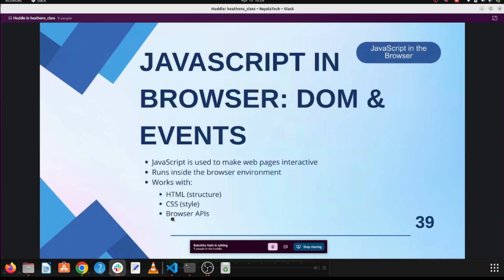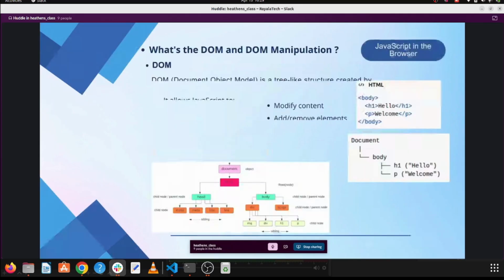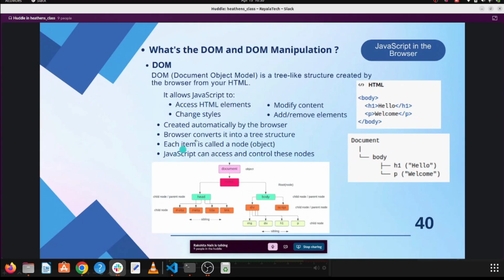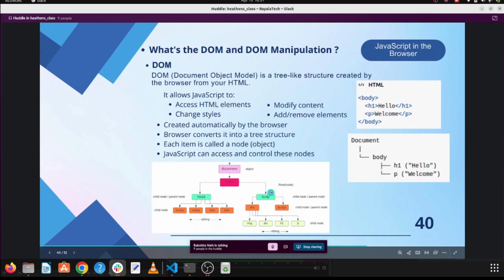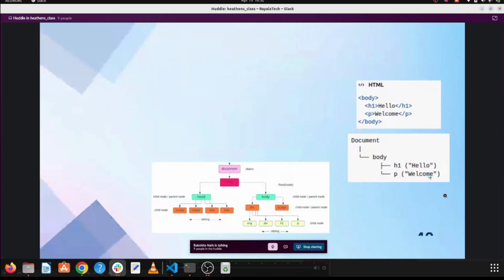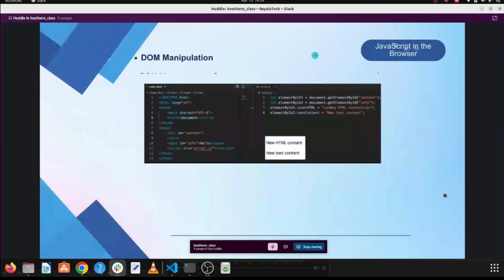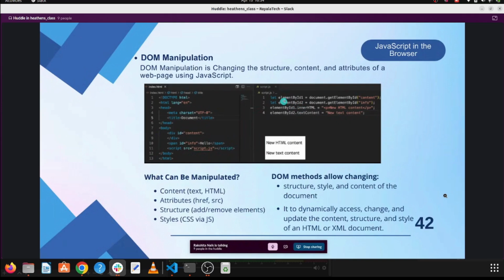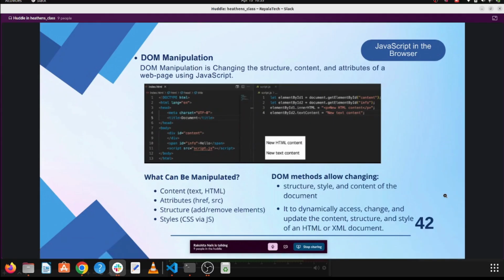DOM in JavaScript | Part 10 | Lycroni Code 🚀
In this video, we dive into the DOM (Document Object Model) in JavaScript, one of the most important concepts for web development. This is Part 10 of our JavaScript series on Lycroni Code.

The DOM allows JavaScript to interact with HTML and CSS, making web pages dynamic and interactive.

In this video, you will learn:

How JavaScript interacts with HTML elements
Selecting elements (getElementById, querySelector, etc.)
Changing content and styles using DOM

This video is perfect for beginners who want to understand how websites become interactive.

📚 Why learn DOM?
DOM is essential for building real-world web applications. It helps you manipulate web pages dynamically and create interactive user experiences.